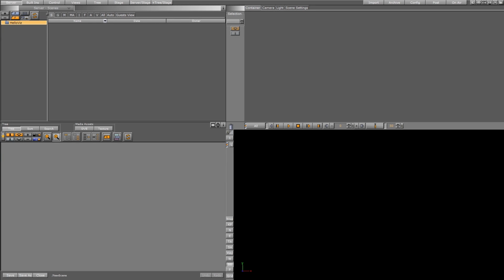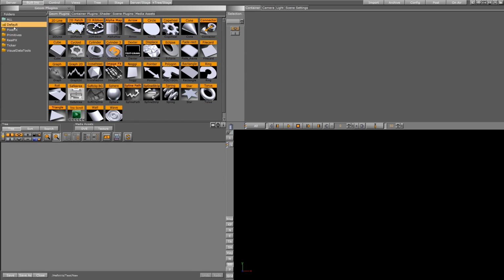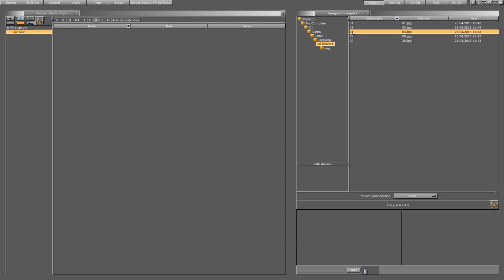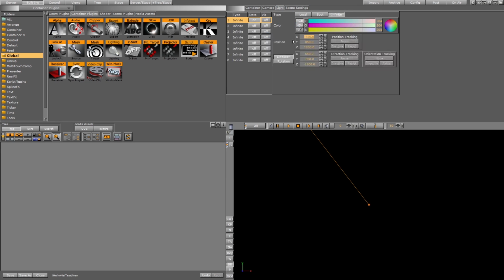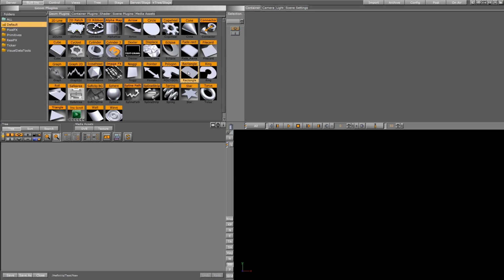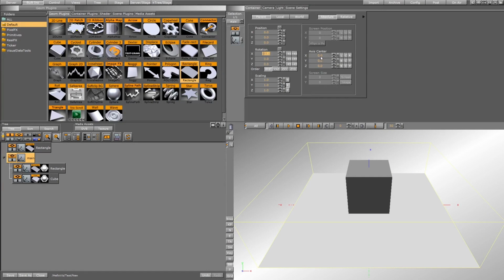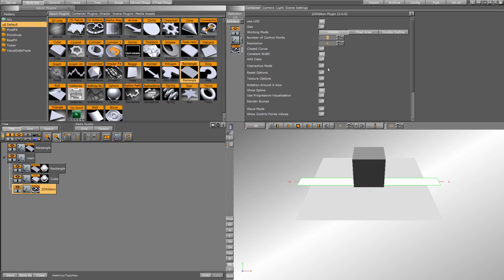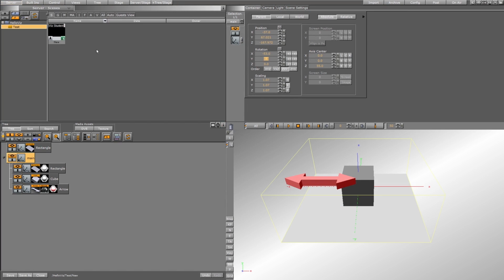Vizrt for the beginners part 01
This is part 1 tutorial for the beginners helping them to get simply idea of the software and how it work.